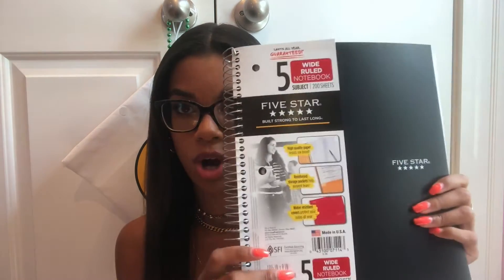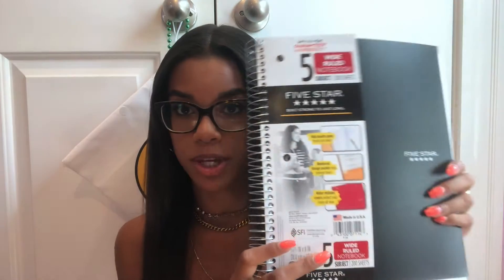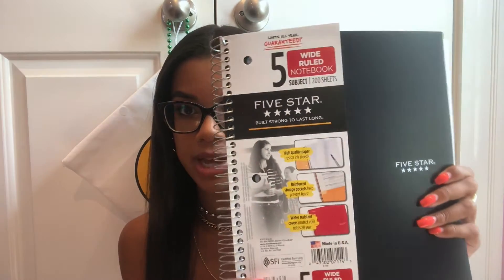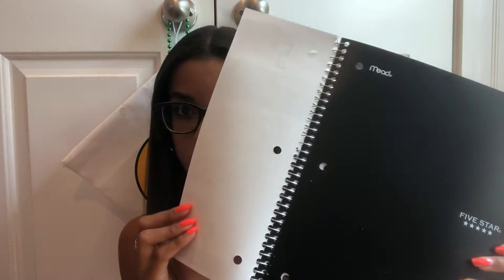What's in my Backpack 2020 | college school supplies haul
products mentioned |
herschel backpack
five star 5 subject notebook
five star folder
moleskin notebook
pentel gel pens
pilot g2 gel pens
zebra midliner pens
paper mate colorful pens
pencil case (similar)
hydro flask
portable phone charger

xo
Emma